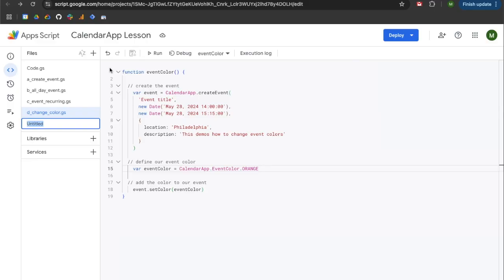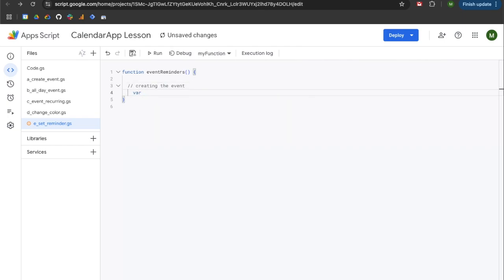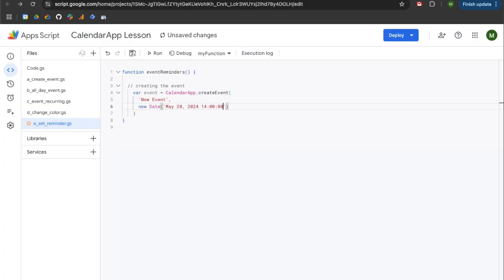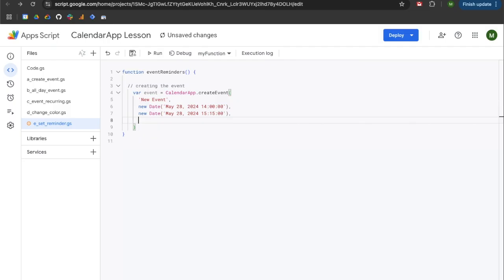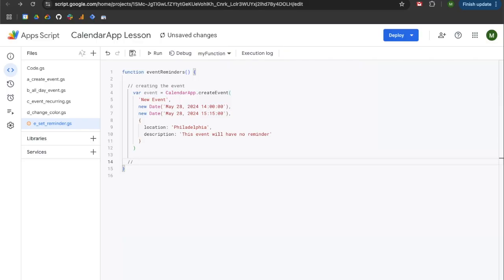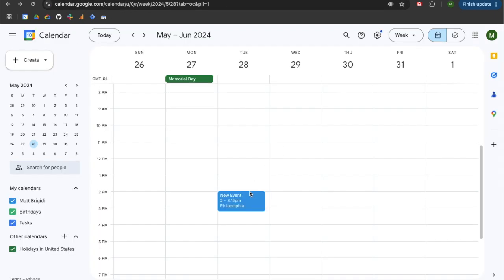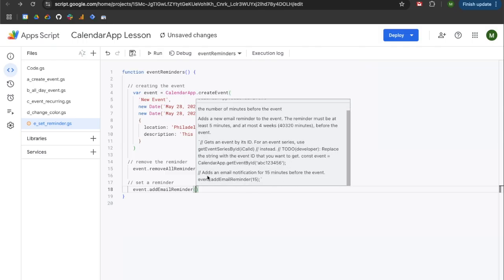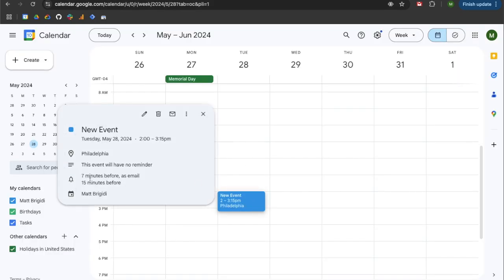Google Apps Script for Beginners: how to change calendar reminders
This video aspires to teach Google Apps Script's CalendarApp to beginners. You will learn how to use Google's version of JavaScript to access your Google Calendar so you can program automations to change your calendar reminders.